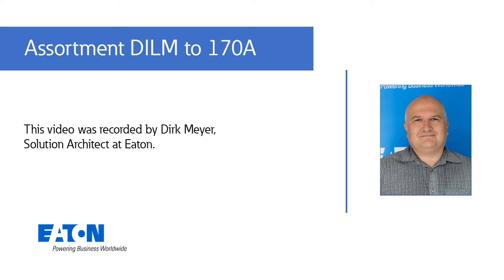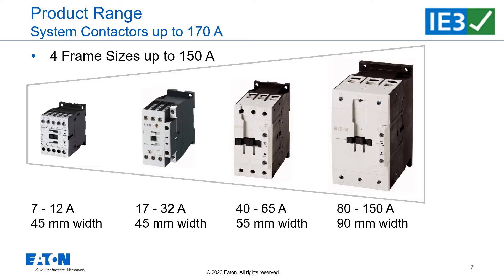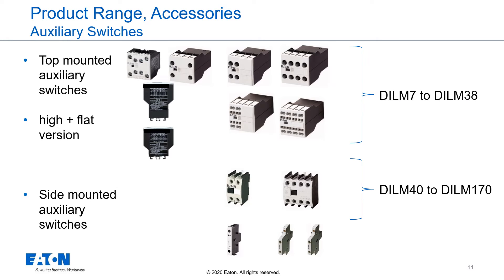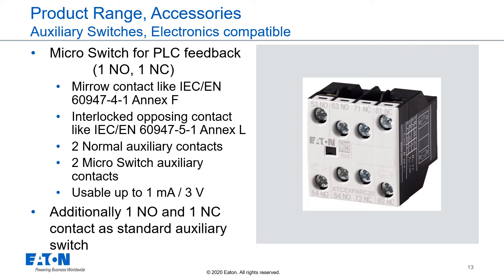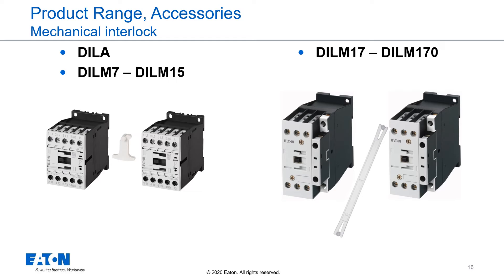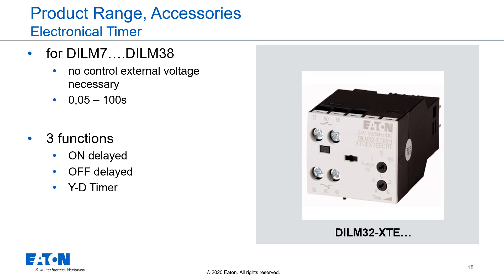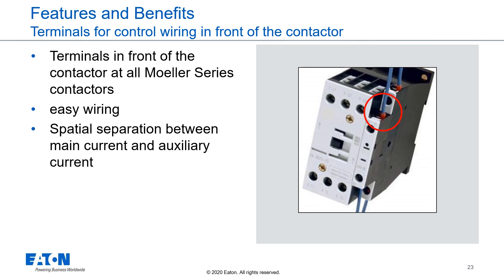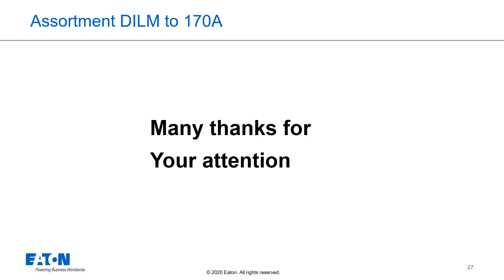xstart dilm assortment